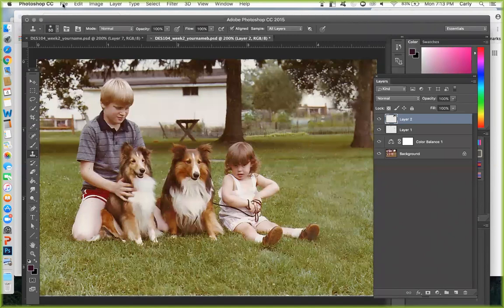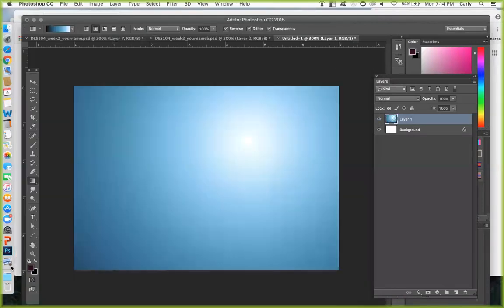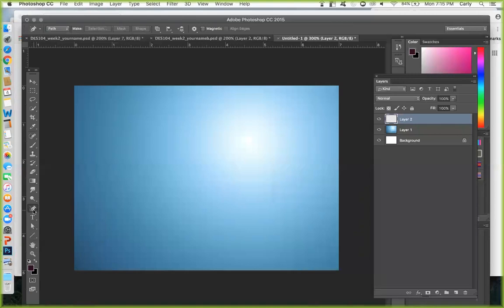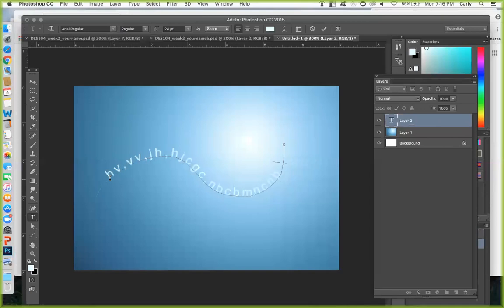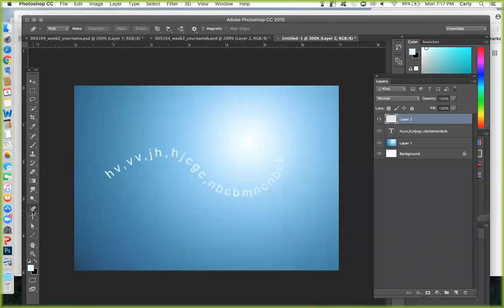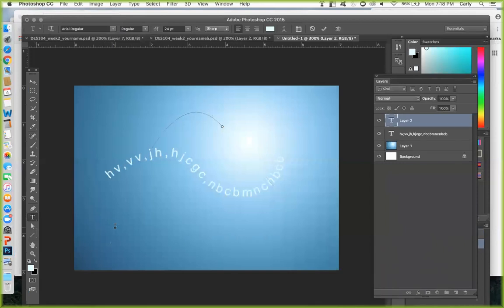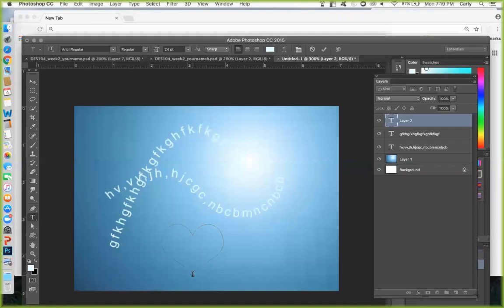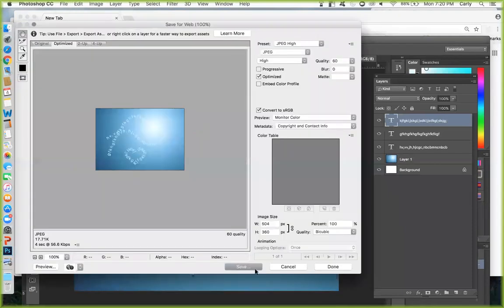DES104 How to do the Week 2 Assessment